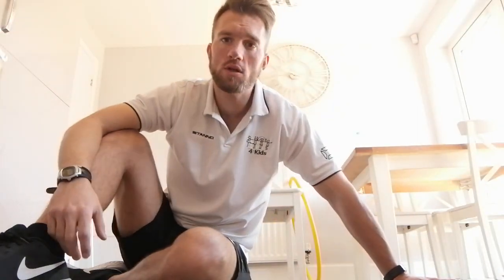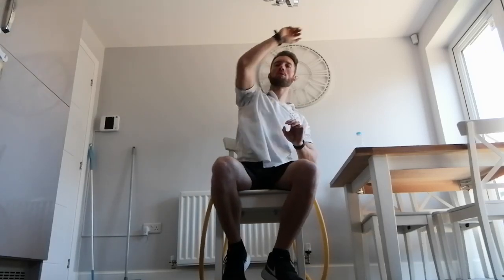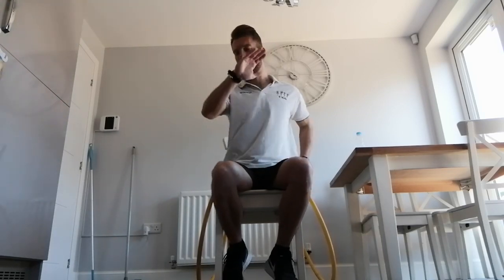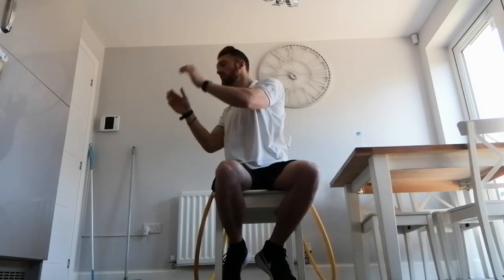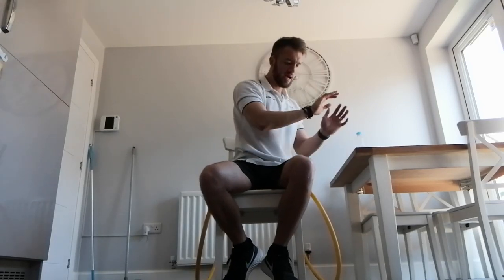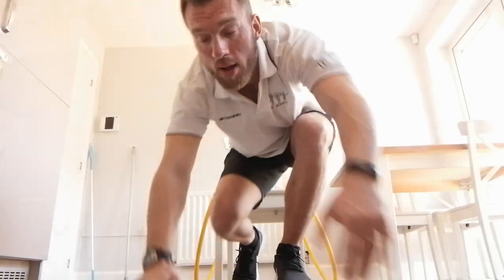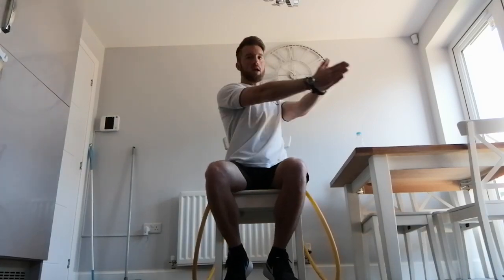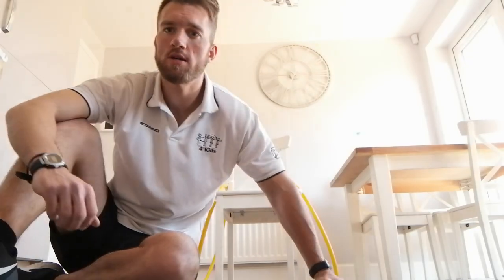FITT4KIDS WHEELCHAIR PE Thursday 26th March